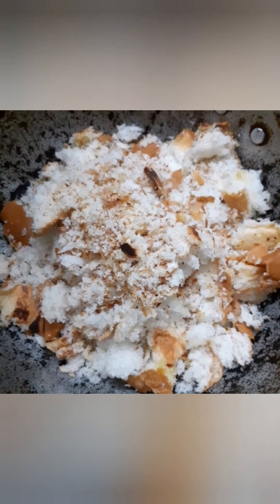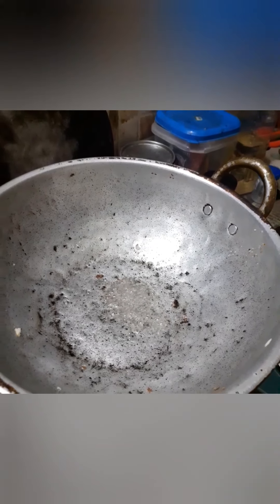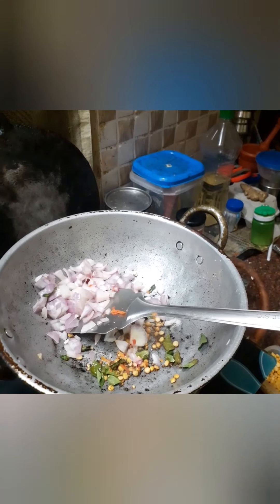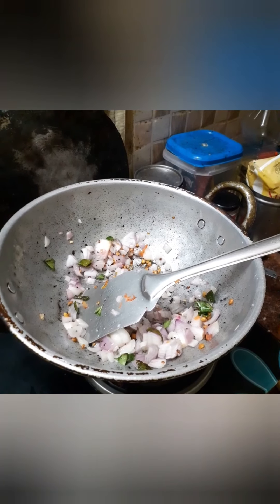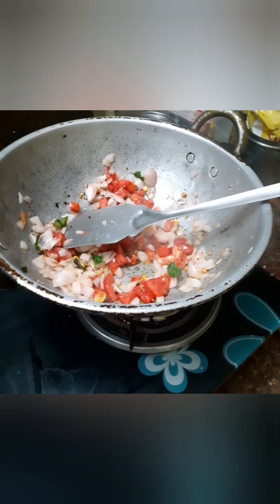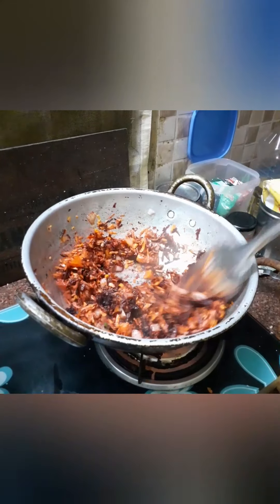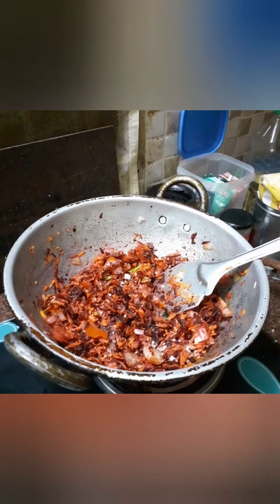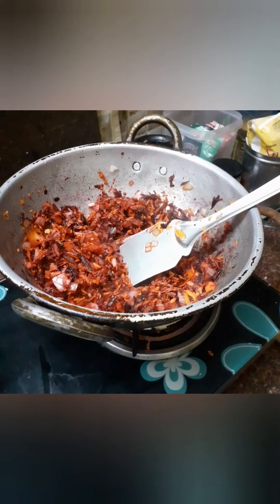Vegetable Bun Masala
Evening snacks vegetable bun masala snacks
Nivetha institute of art and craft
Nirmal Handicrafts